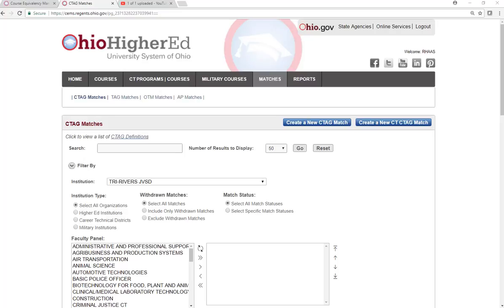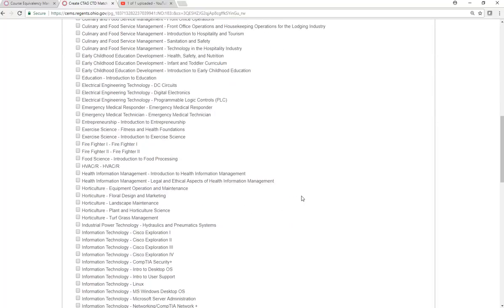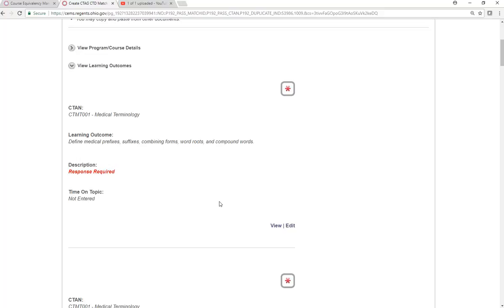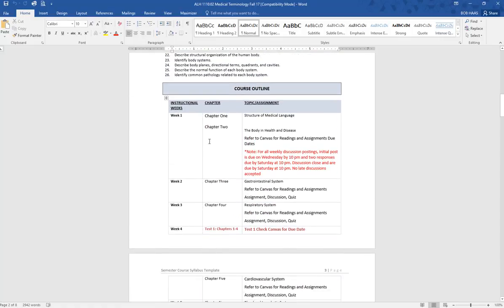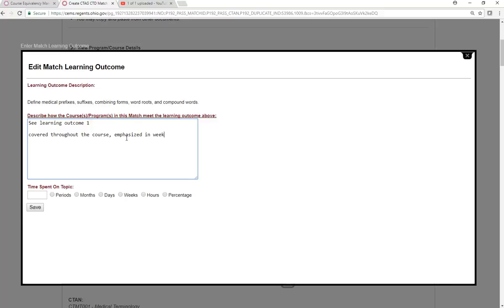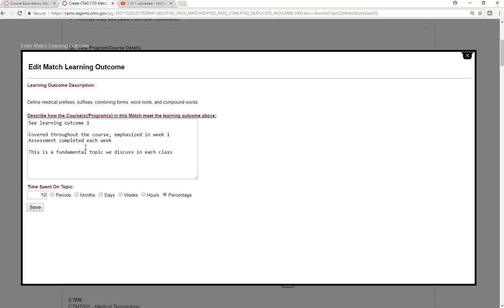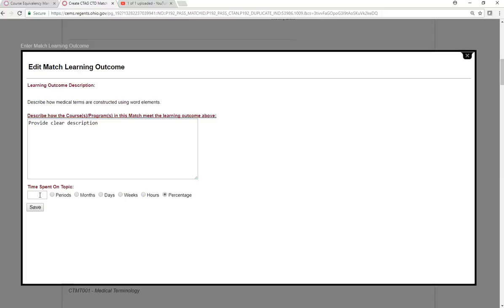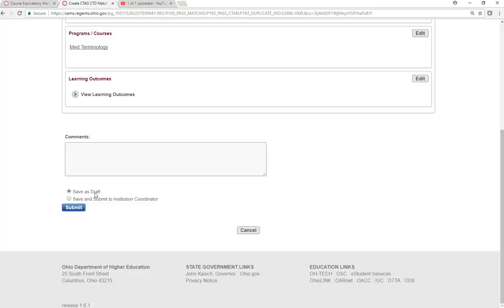Full submission match